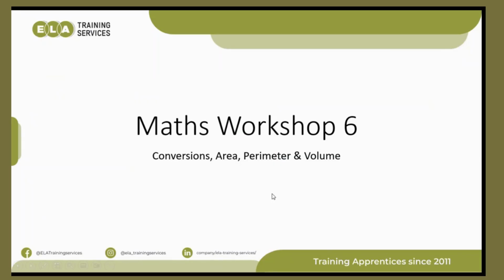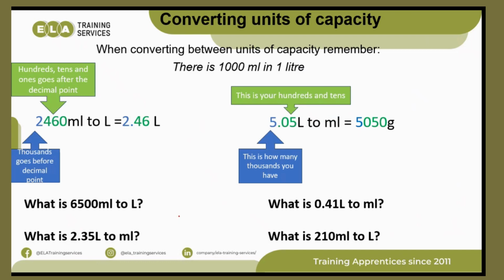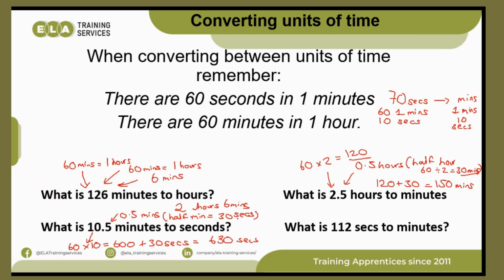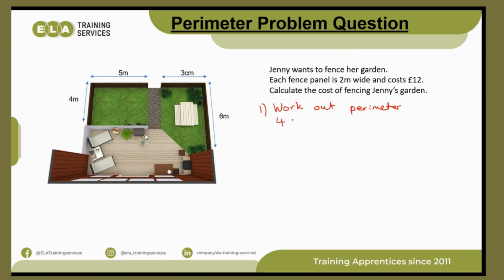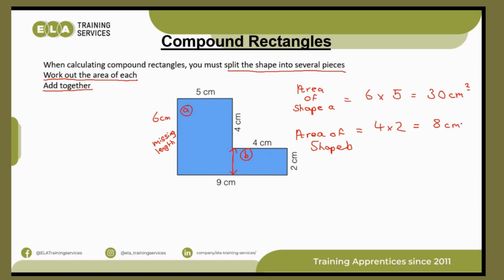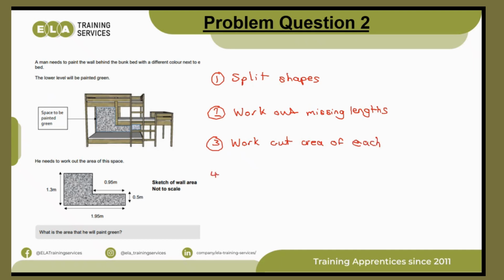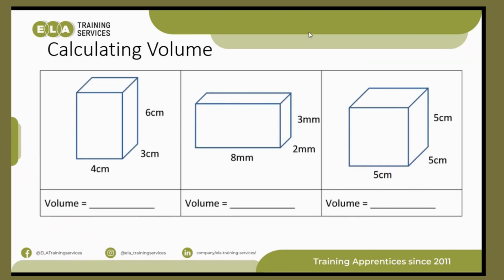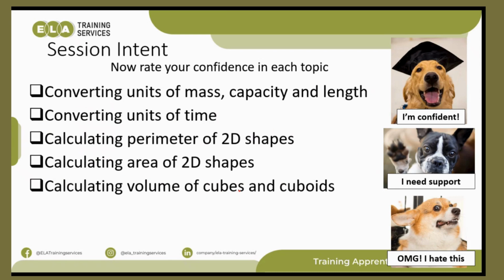Maths L1 #6 (Conversions, Area, Perimeter & Volume)